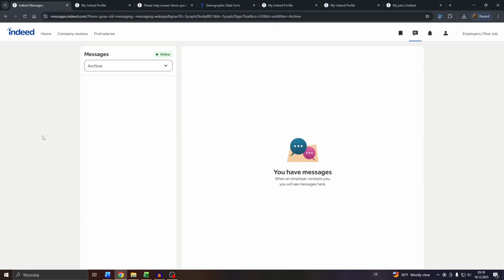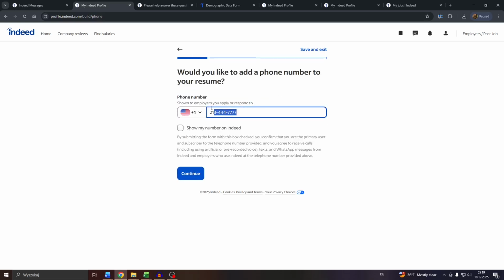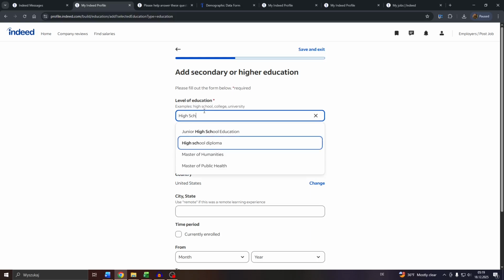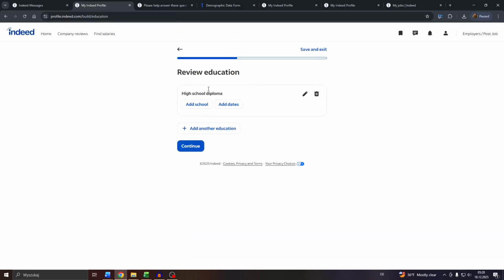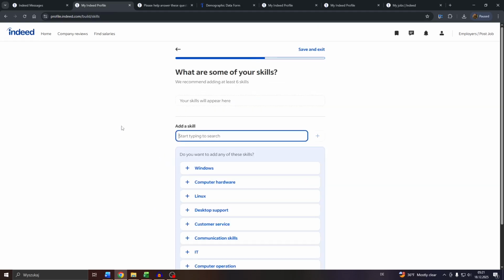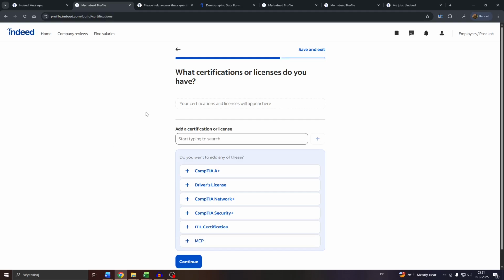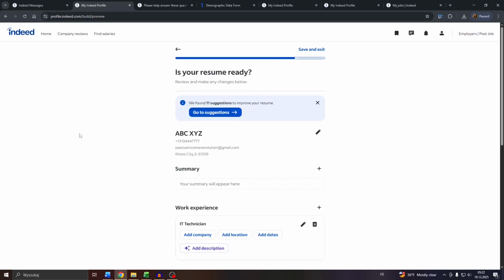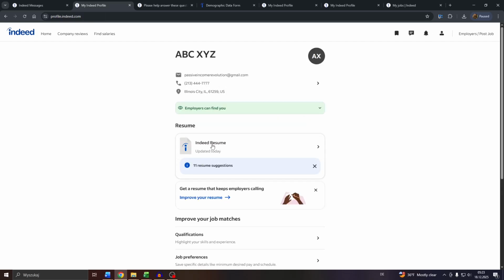How to Build Resume on Indeed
This video explains how to build a resume on Indeed using the built-in resume editor and profile sections.